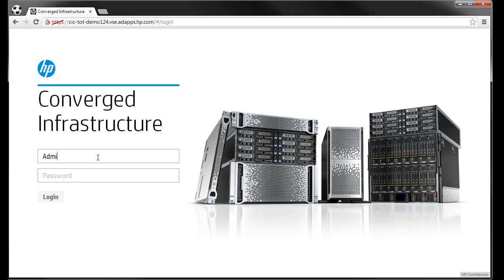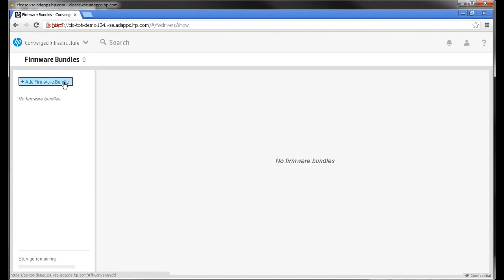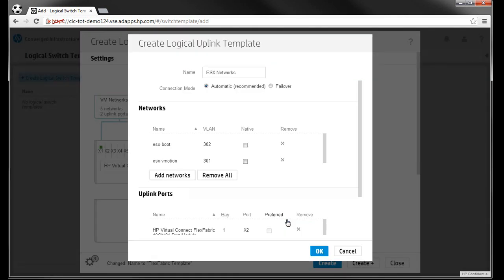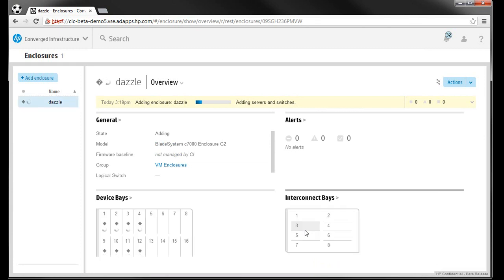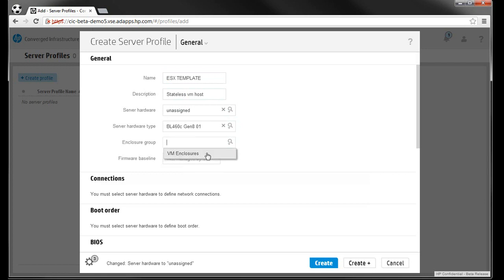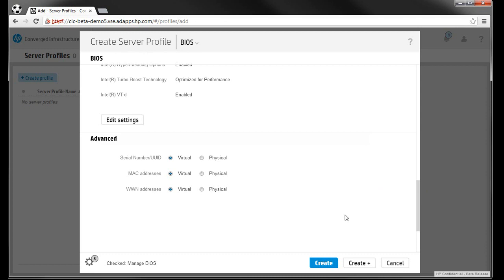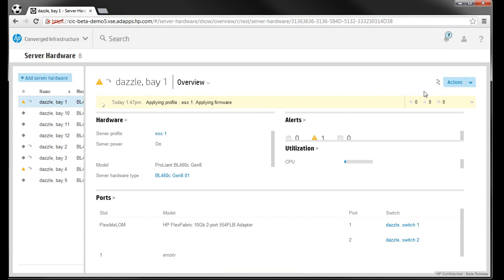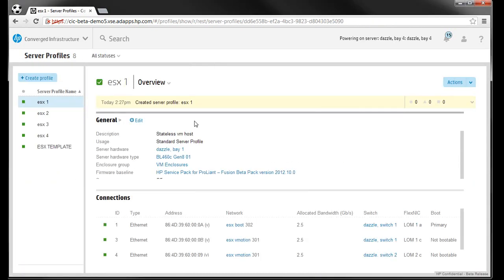Fusion Beta Demo With Voiceover